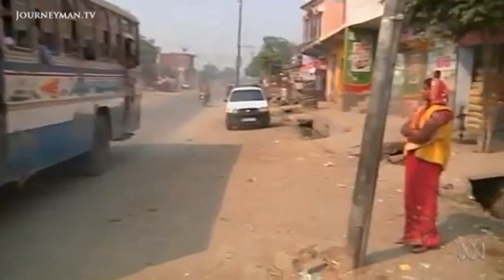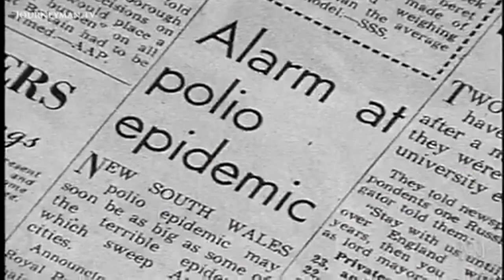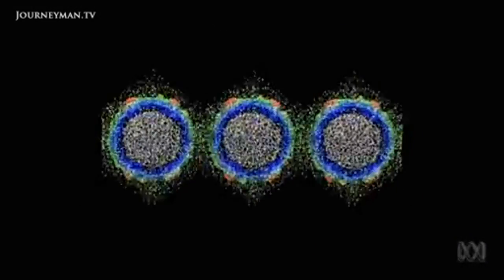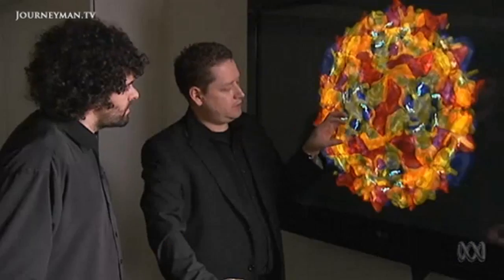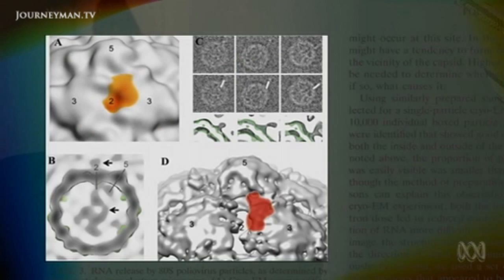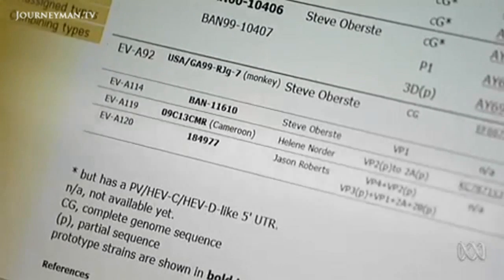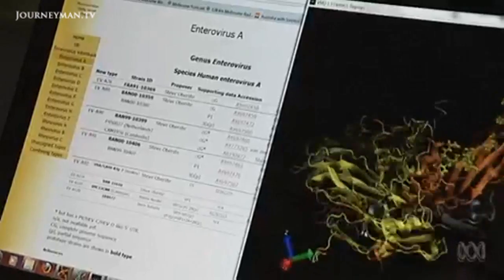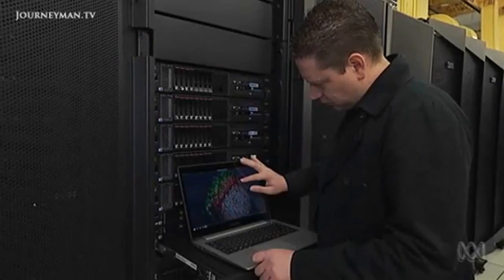Curing Viruses With 3D Computer Simulations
Catalyst: 3D Virus - Cutting-edge computer modelling of viruses could hold the key to cure diseases in the future.

In the fight against viruses and disease, we need to know our enemy. In a perfect marriage between biomedical knowledge and computing technology, virtual simulations are helping researchers understand more about the very nature of a number of viruses at the atomic level. Simon Pampena talks to the scientists at the forefront of medical research, and investigates how the groundbreaking techniques under development could find miraculous cures to viruses and prevent epidemics in the future.